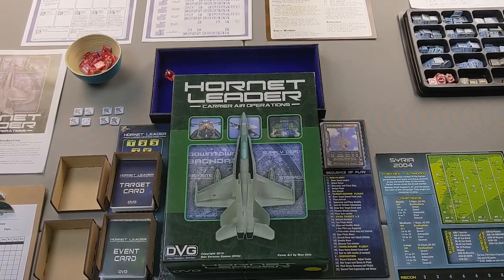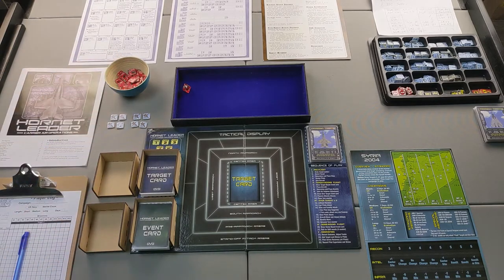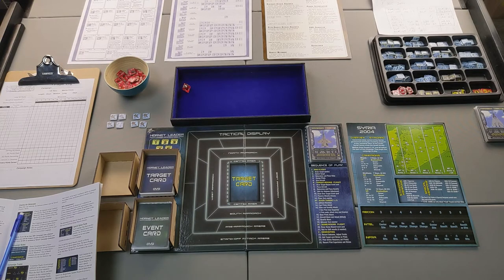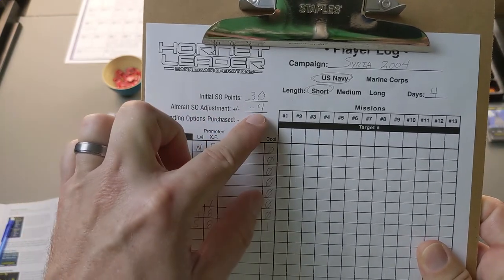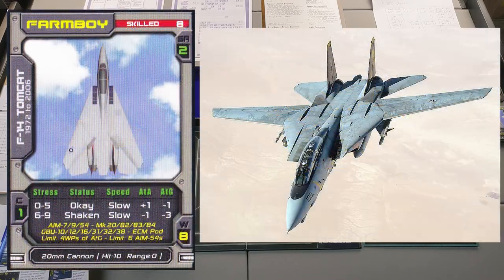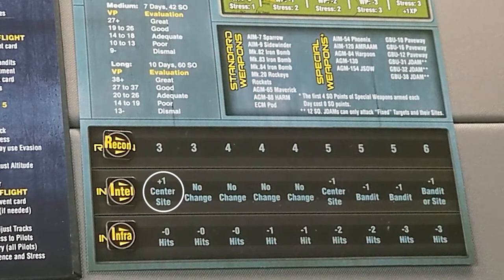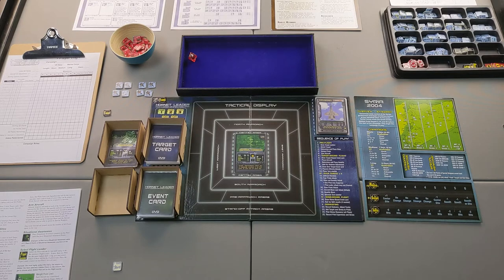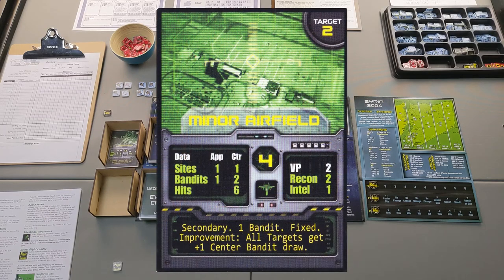Hornet Leader: Carrier Air Operations - Solo Playthrough - Short Campaign Setup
Please give the video a like if you enjoy the content, we appreciate it, and it helps the channel grow.